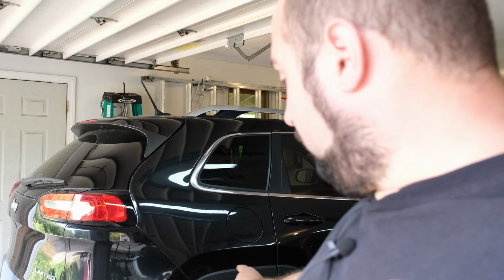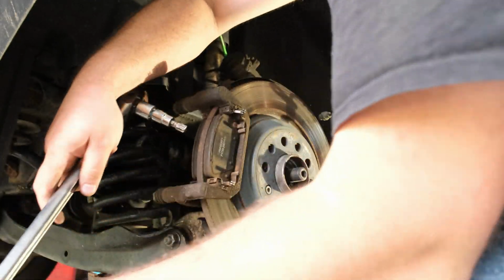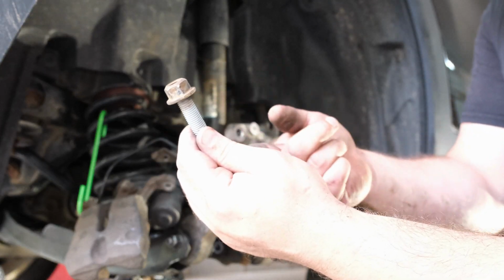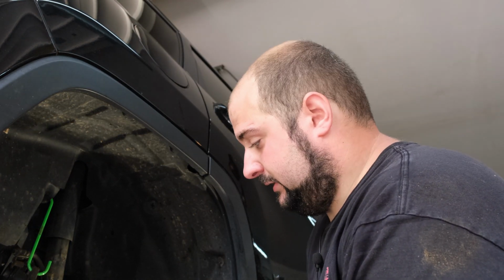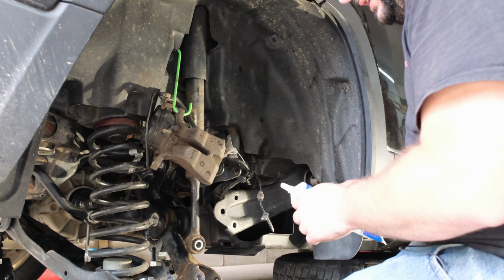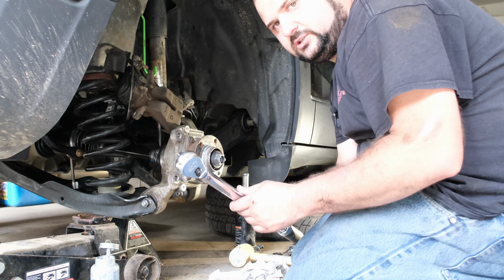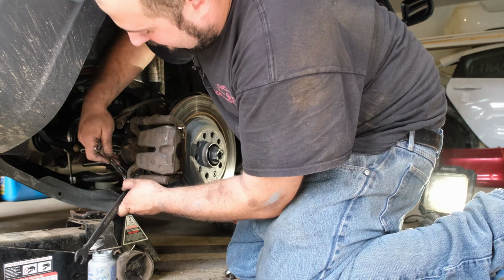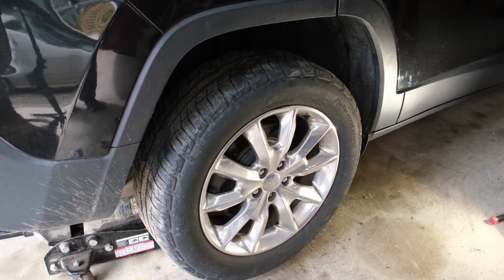2015 Jeep Cherokee KL Rear Half Shaft (CV Axle) Replacement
Replace the rear half shaft (CV Axle) in a 2015 Jeep Cherokee KL. First video with the new camera, sorry for the close up in the open... Learning how to use.

ACH Automotive Amazon Store

Follow along on Social Media for more behind the scenes!
Due to factors beyond the control of ACH Automotive, I cannot guarantee against improper use or unauthorized modifications of this information. ACH Automotive assumes no liability for property damage or injury incurred as a result of any of the information contained in this video. Use this information at your own risk. ACH Automotive recommends safe practices when working on vehicles and or with tools seen or implied in this video. Due to factors beyond the control of ACH Automotive, no information contained in this video shall create any expressed or implied warranty or guarantee of any particular result. Any injury, damage, or loss that may result from improper use of these tools, equipment, or from the information contained in this video is the sole responsibility of the user and not ACH Automotive.